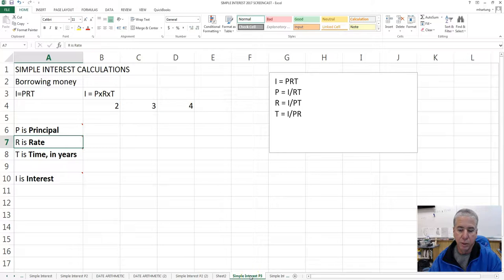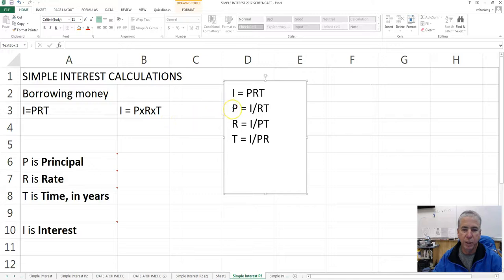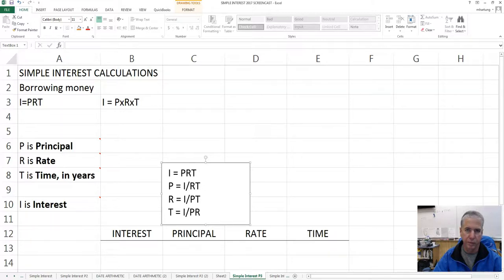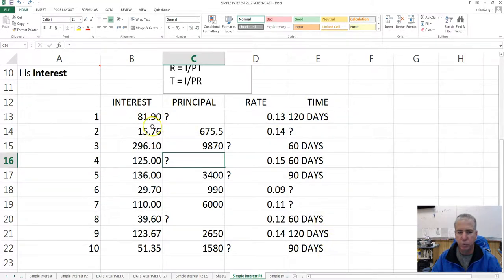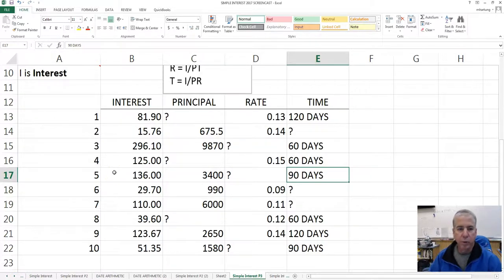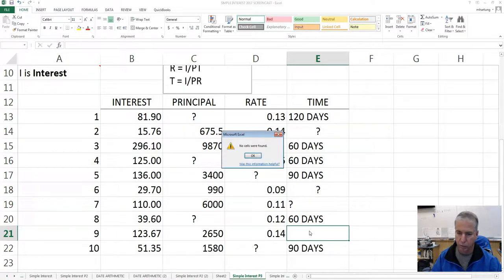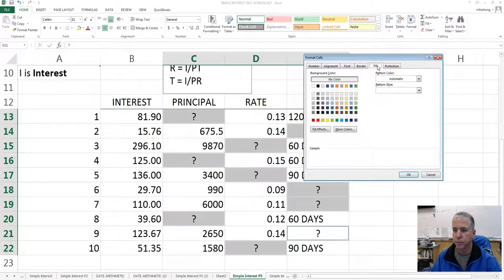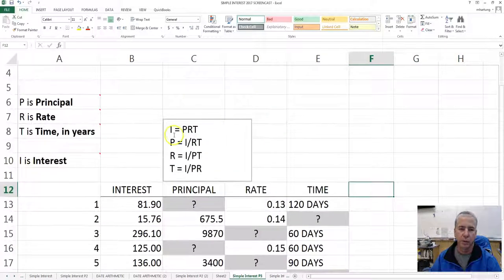SIMPLE INTEREST 2017 VIDEO 5